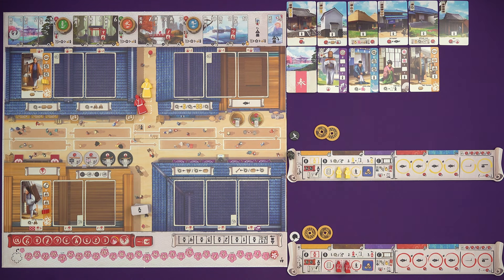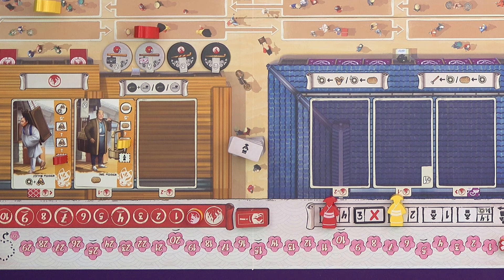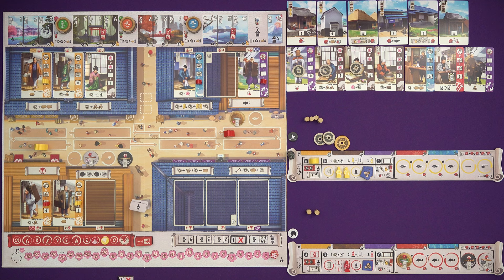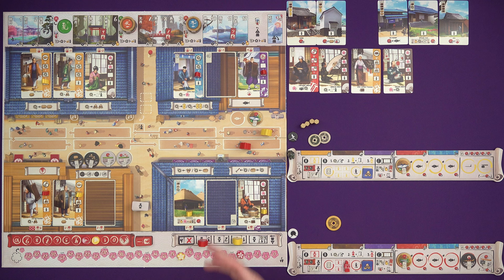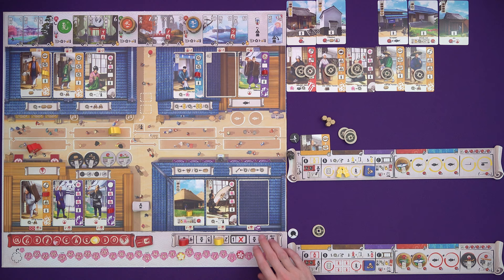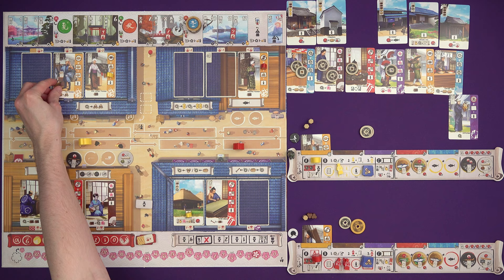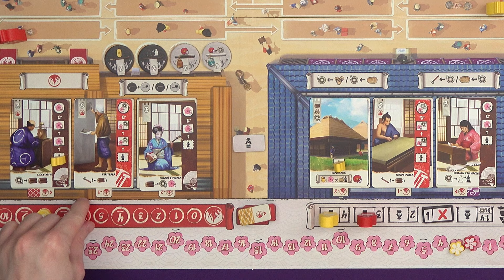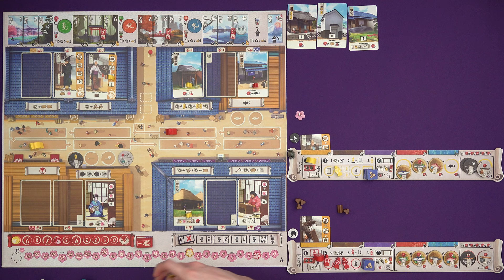IKI - Playthrough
A full 2 player game of IKI!